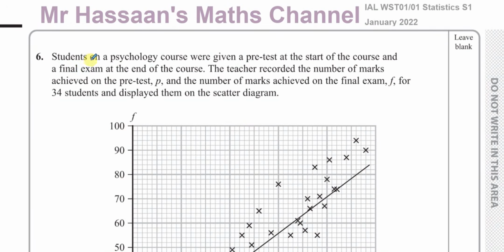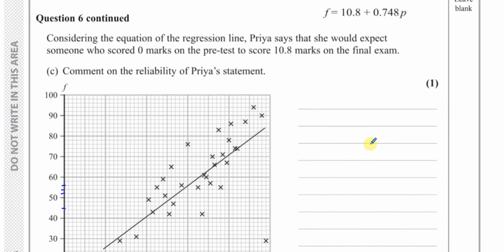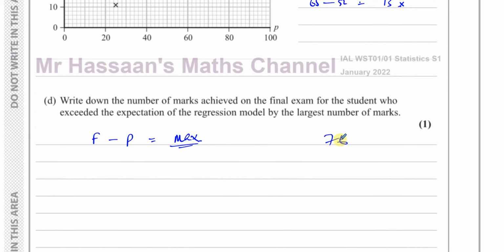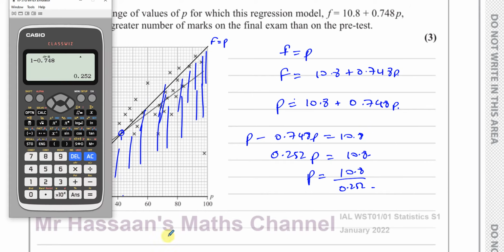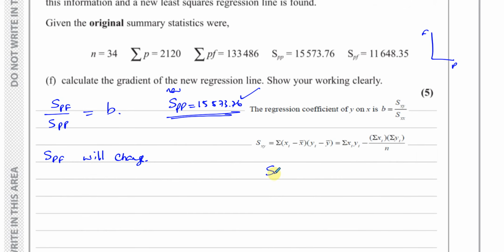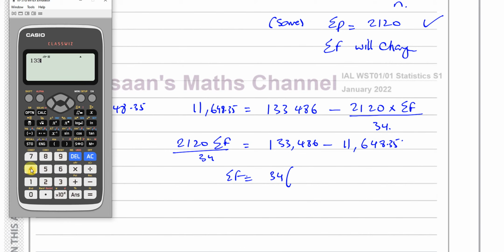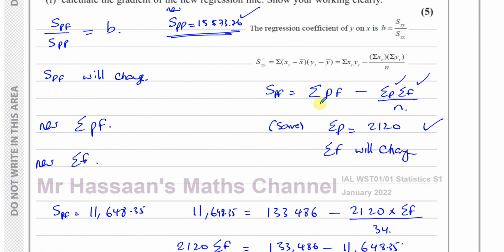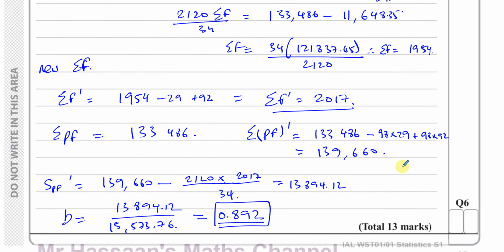WST01/01, (Edexcel) IAL S1 January 2022, Q6 Corelation & Regression